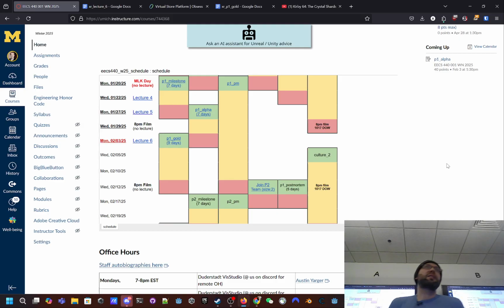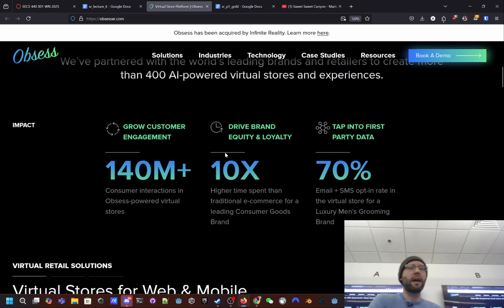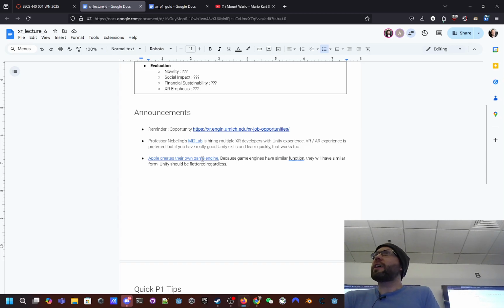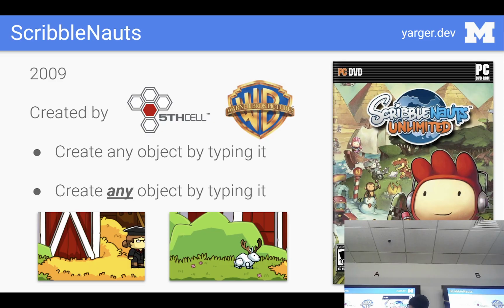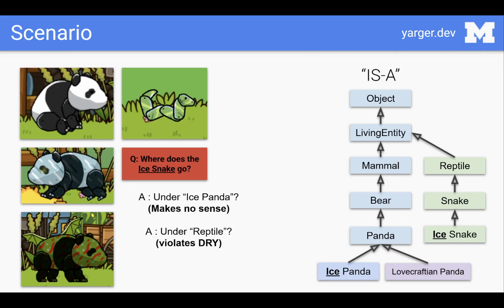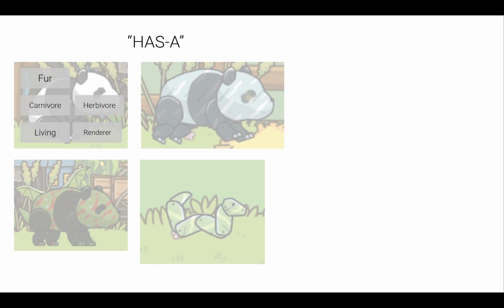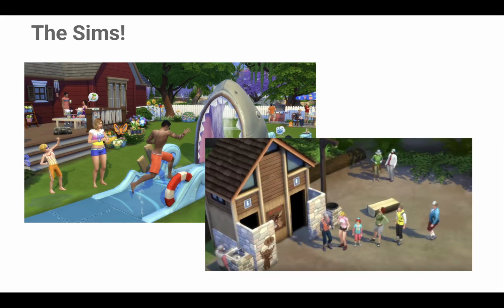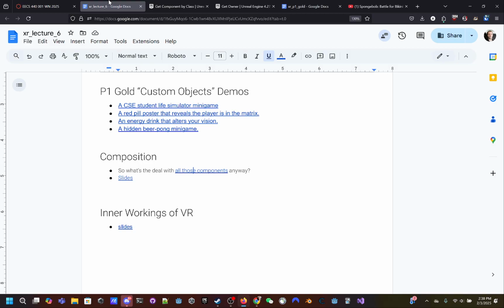EECS 440 W25 Lecture 6